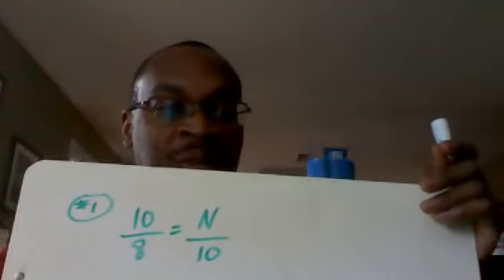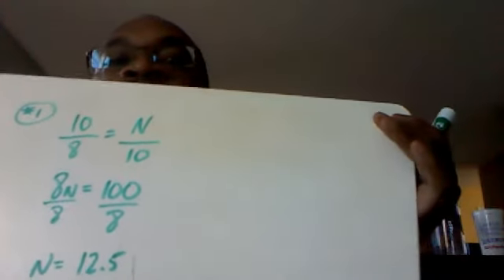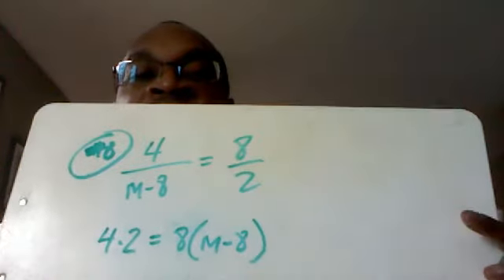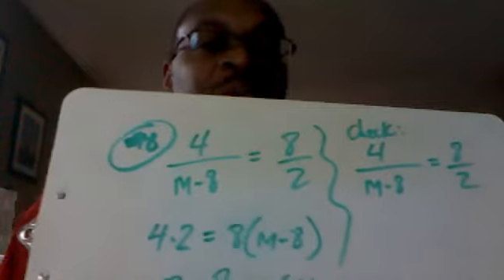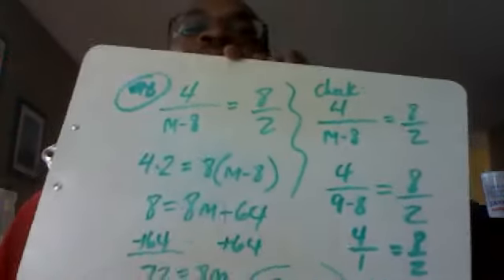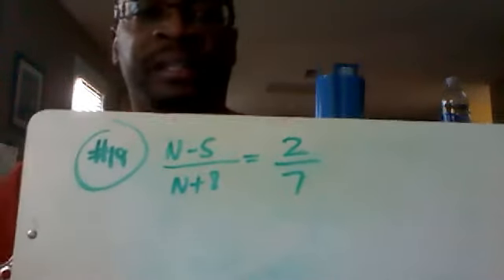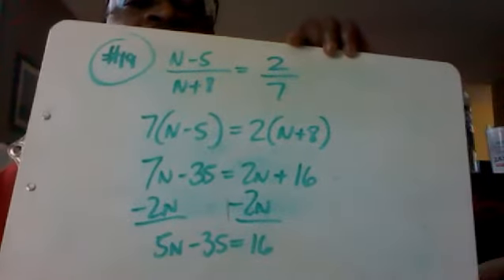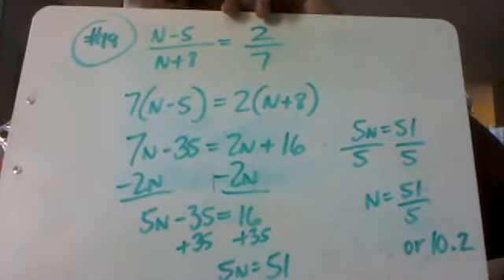Dr. Peoples--Solving Rational Proportions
Solving Rational Proportions from Subwork 1.22.14